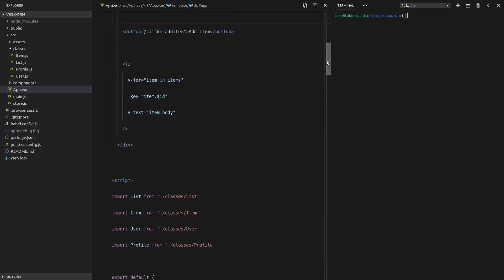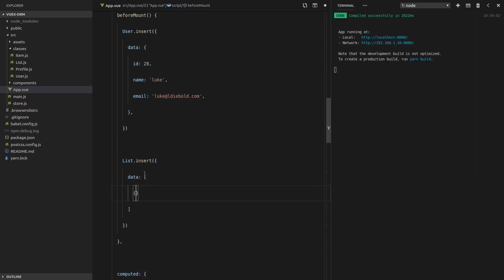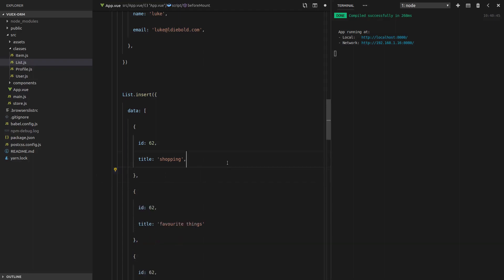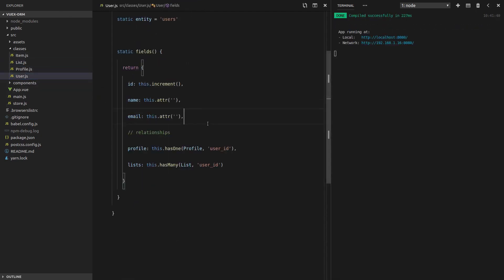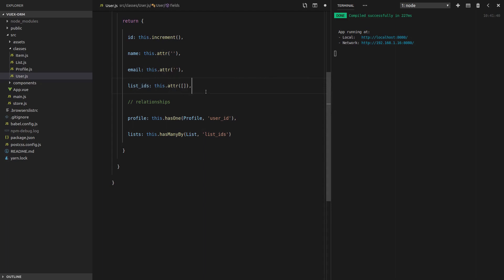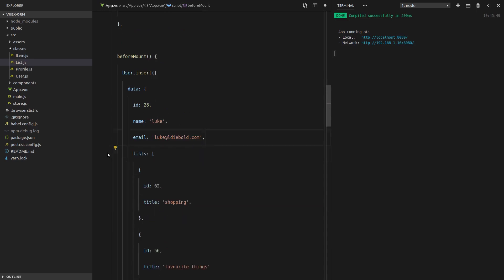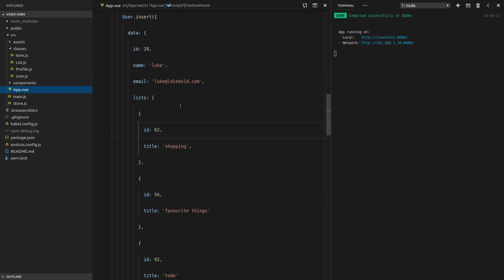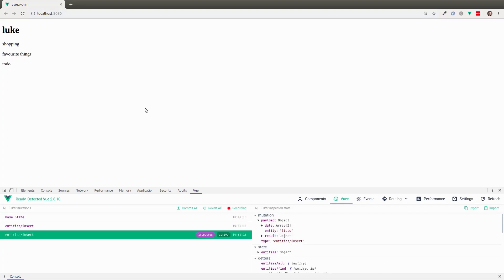Getting Started with Vuex ORM: 04 - Has Many By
The Has Many By is kinda like the One To Many relationship.

The difference is that the parent modal holds an array of ids. These ids are used to identify the models children.